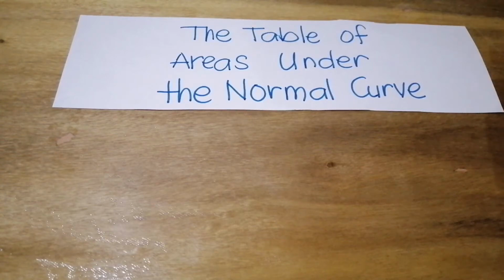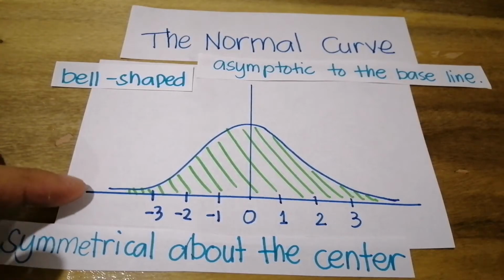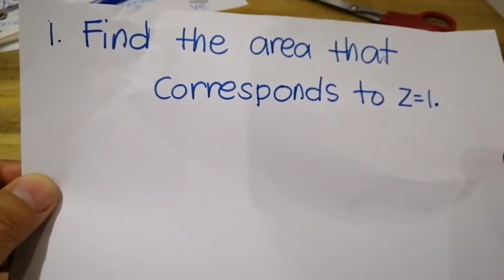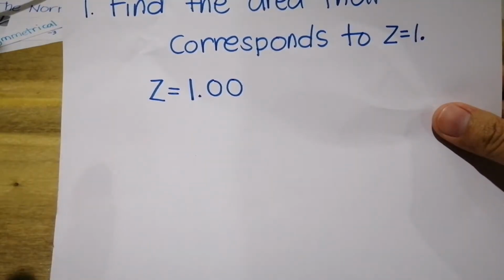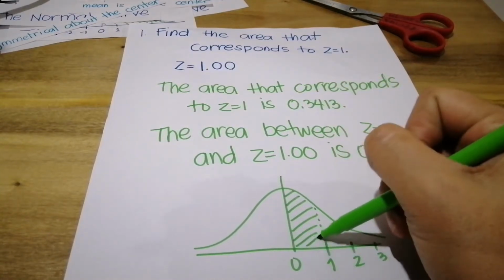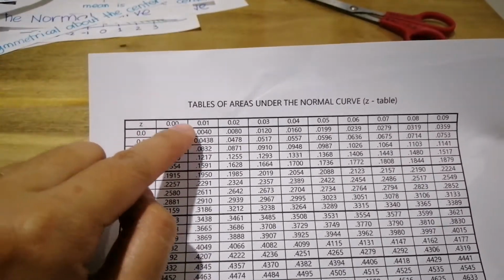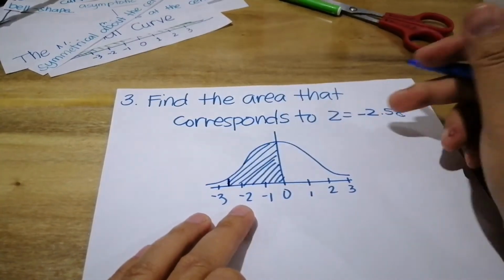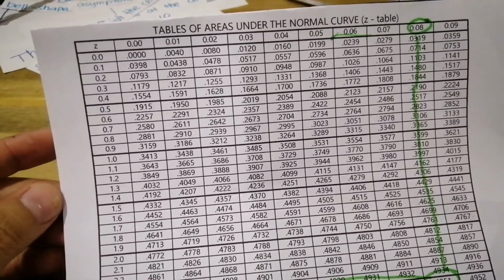The z-table (Area under the Normal Curve)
How to find the area corresponding to a z-score using the z-table..